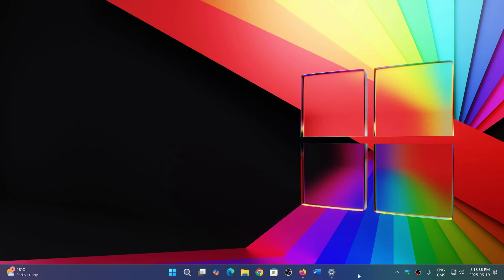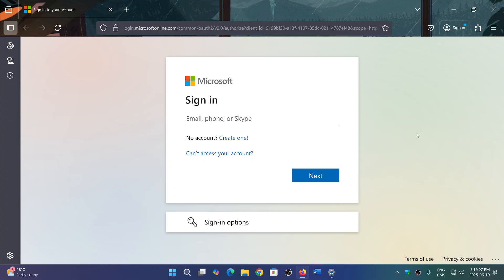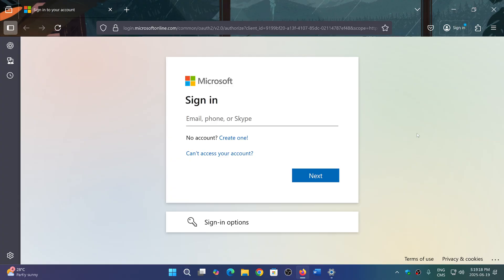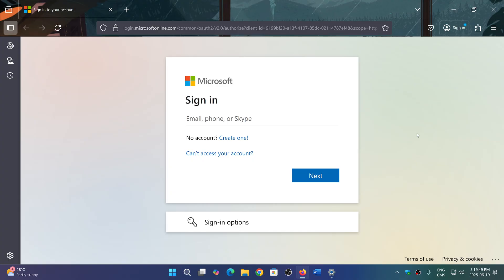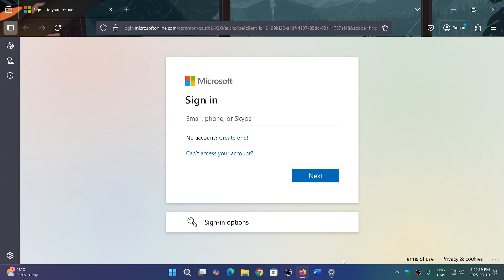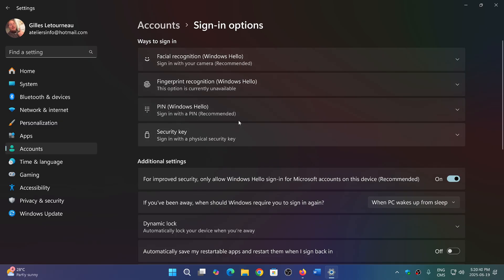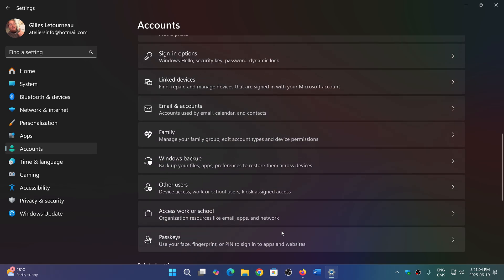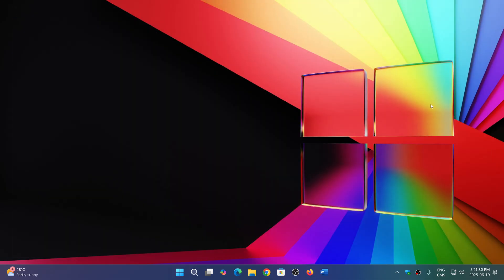PASSKEYS What are they and are they more secure than a password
Passkeys will become the standard way of logging into accounts and apps soon